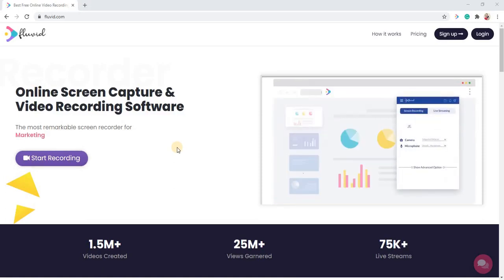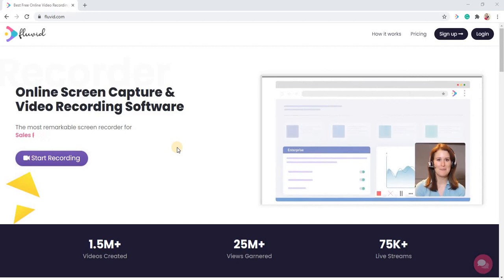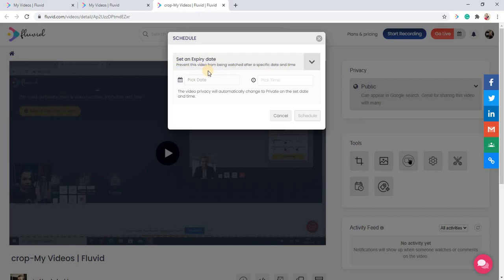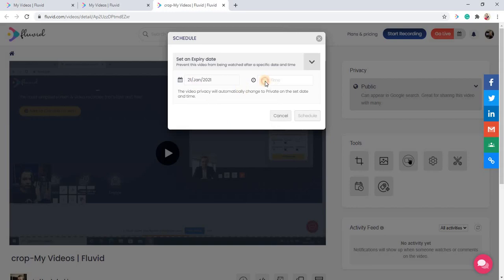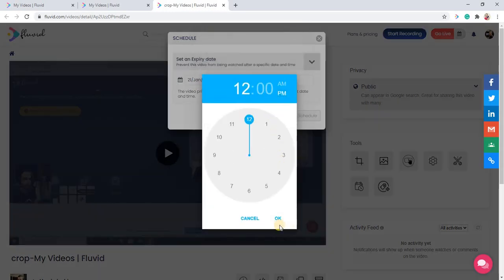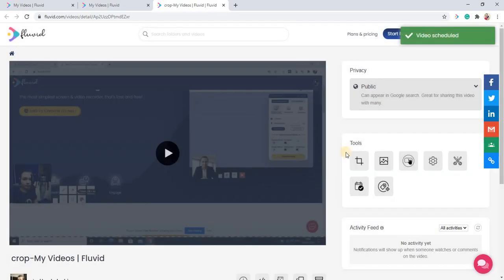How to schedule a Fluvid video | Set Publish or Expiry Date | Fluvid Screen Recorder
Fluvid allows users to set a publish and expiry date to their videos. Watch this quick tutorial on how you can let this feature make your video management process easier.